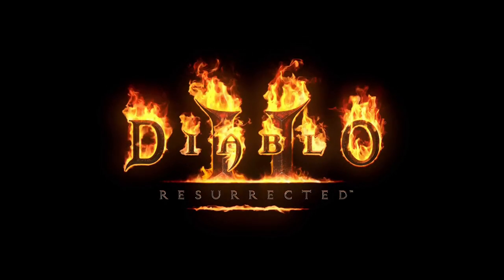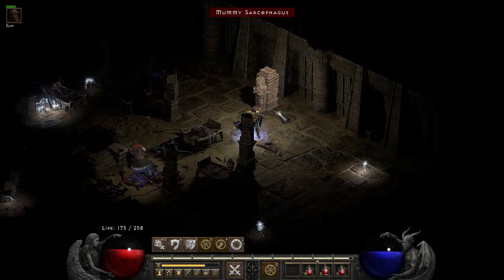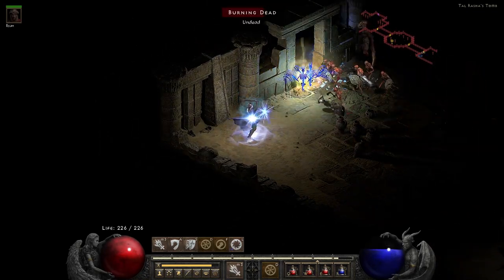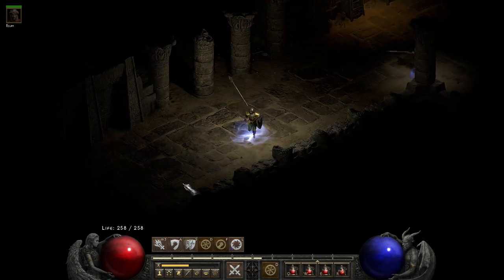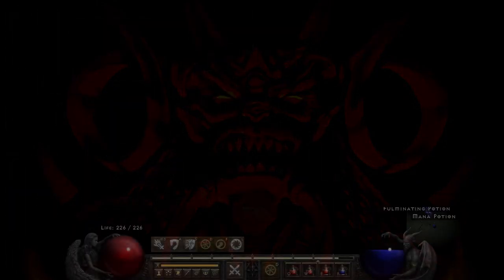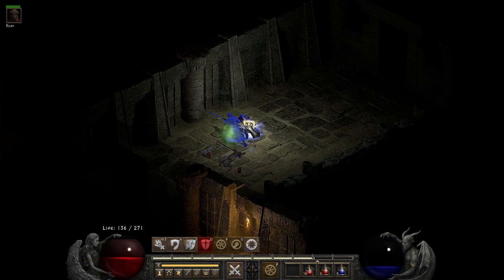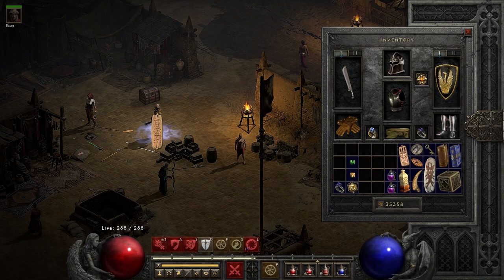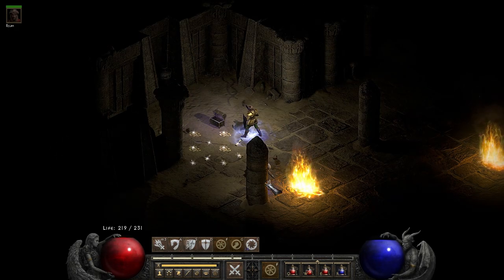Diablo II: Resurrected - Are the Tombs of Tal Rasha EVER even worth it??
Running through the false Tombs of Tal Rasha to see what I can find, and Magic Find did I.